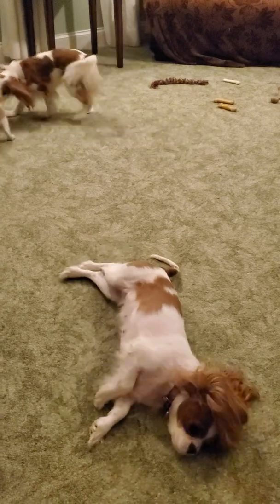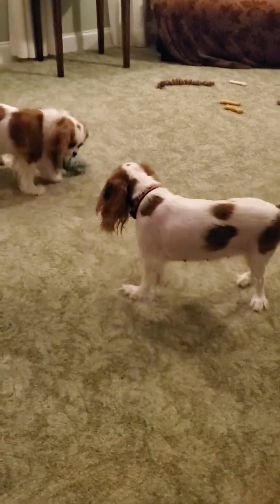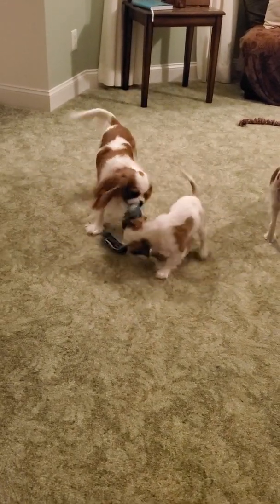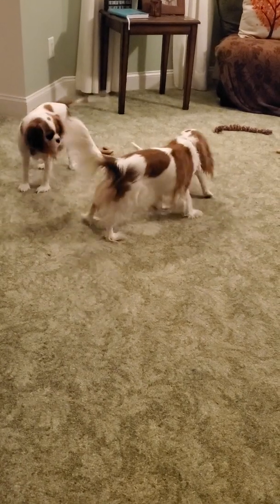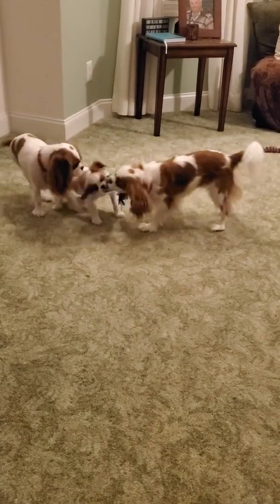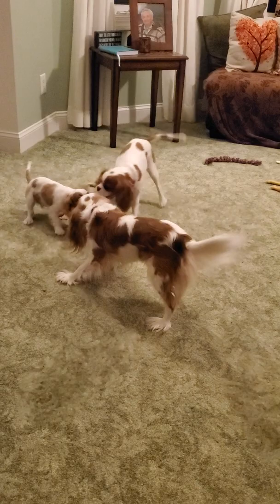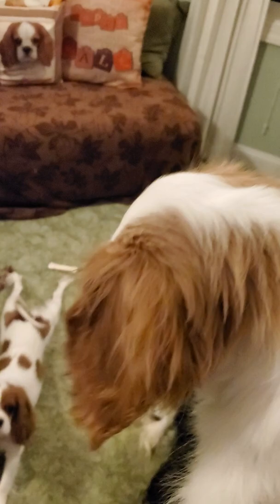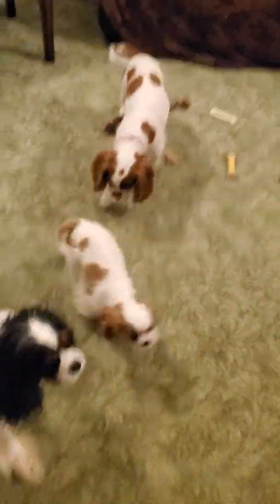11 Week King Charles Cavalier Plays Tug w Mom and Auntie Vicki 3rd Litter